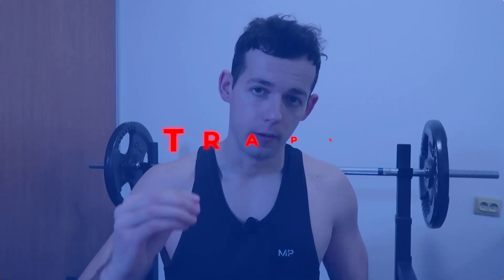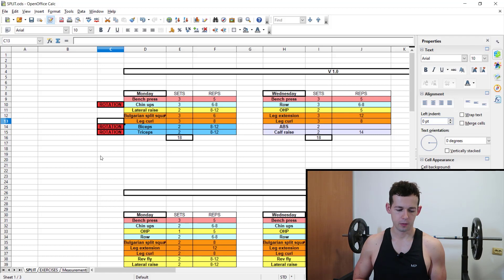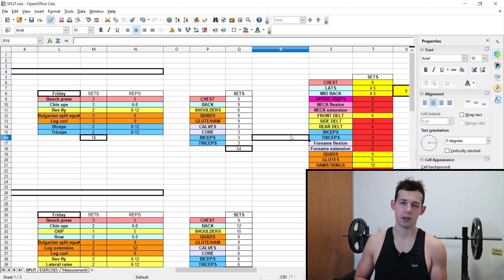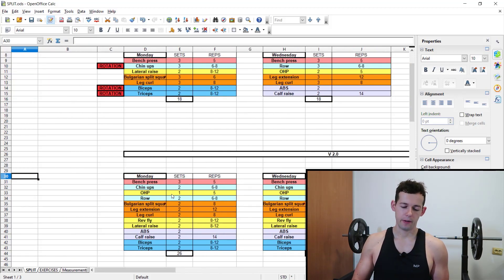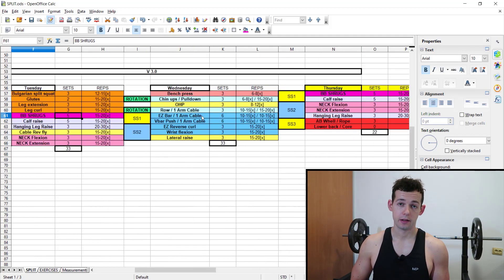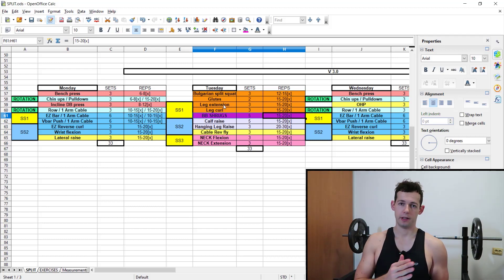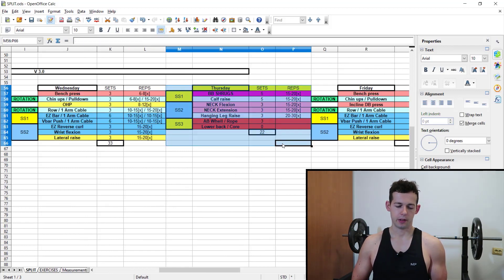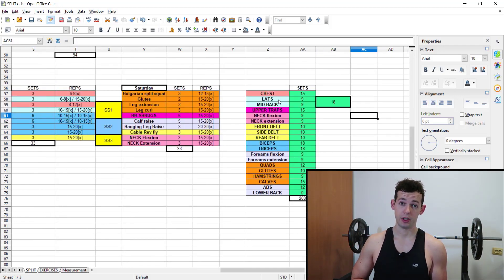Shrug It Off: Mastering the Art of Upper Traps Hypertrophy Training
In this video I am talking about upper traps hypertrophy training

TIMESTAMPS

0:00 Introduction
1:16 Upper traps programming
5:10 Exercise selection